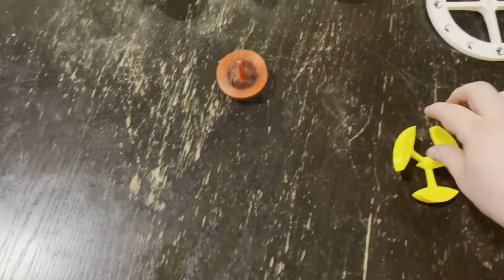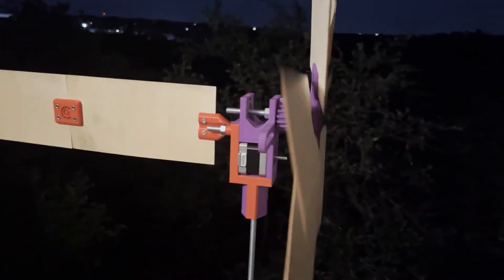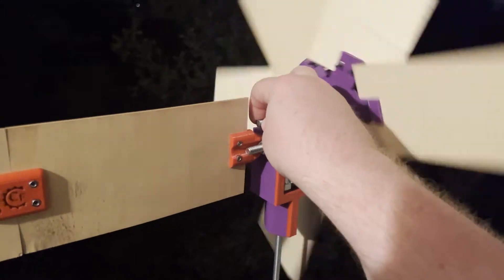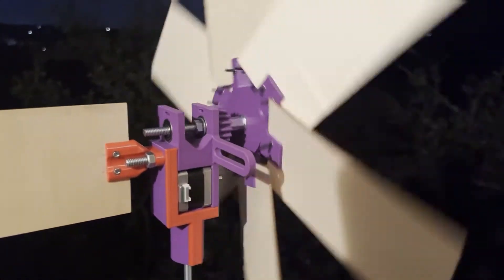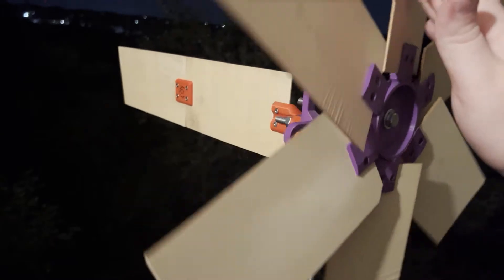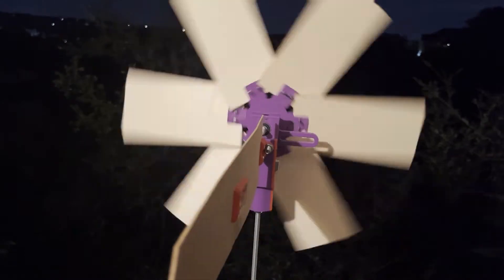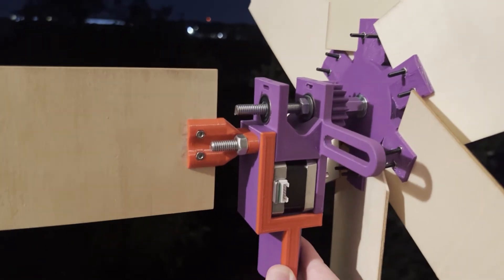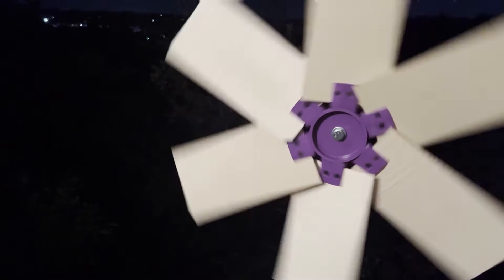Should Wind Turbines have Flywheels?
Today, we're discussing a great suggestion that someone left as a comment on my last video. By the way, we're beefing with /r/DIY on Reddit, because they keep removing my posts. :)

Thank you everyone for the great feedback and response to my last video! I'm glad this content resonates with you. It is my goal that you feel educated, inspired, or at least relaxed as a result of my content!

I'll try to record more during the day. Since daylight saving time just ended, It's pitch black here at 6:00pm now.